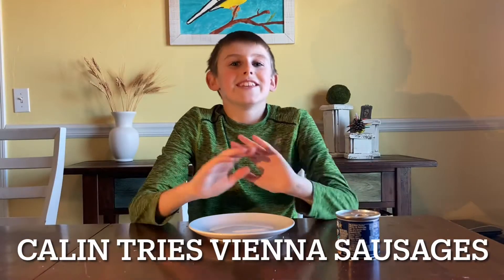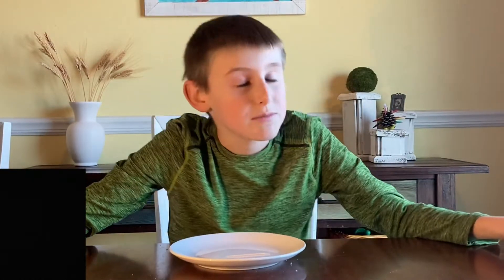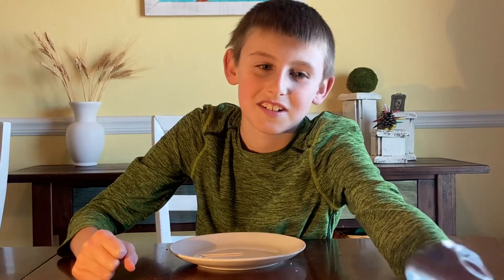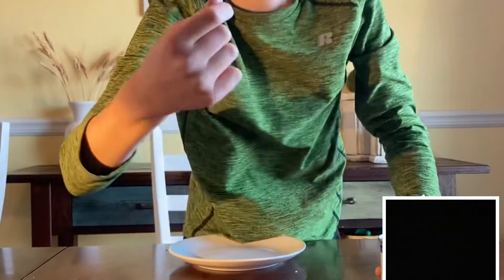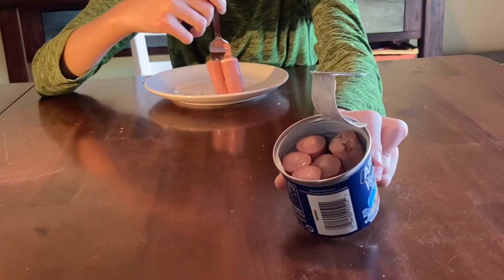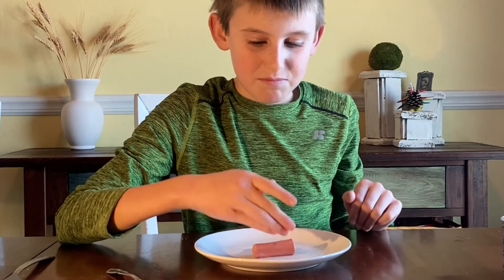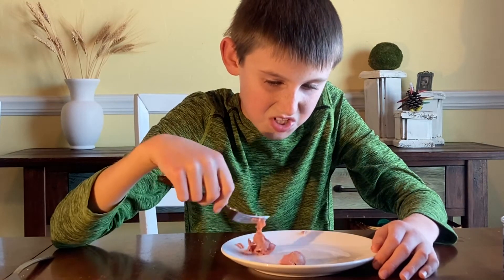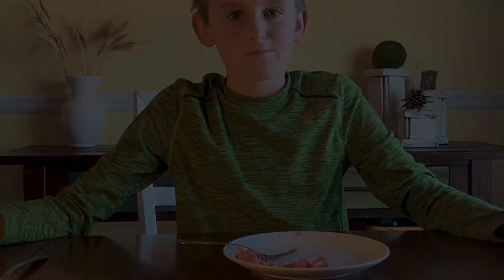Calin Tries Vienna Sausages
Calin tries Vienna Sausages for the first time.